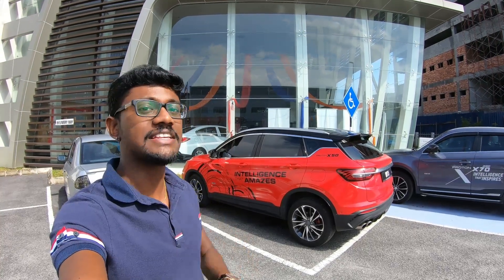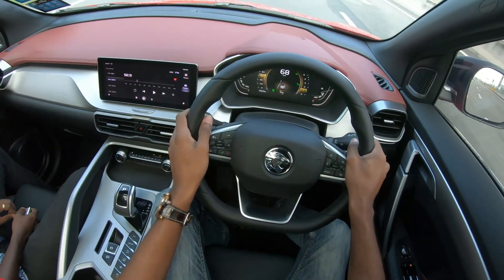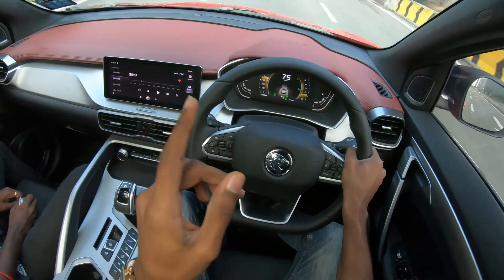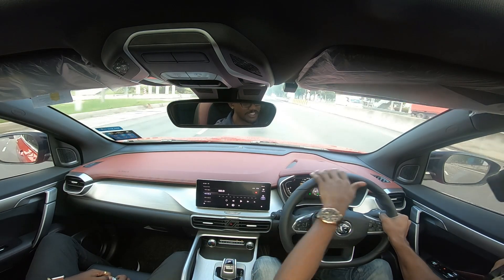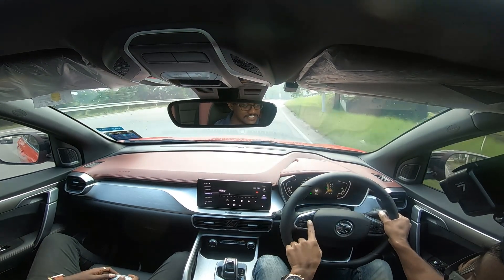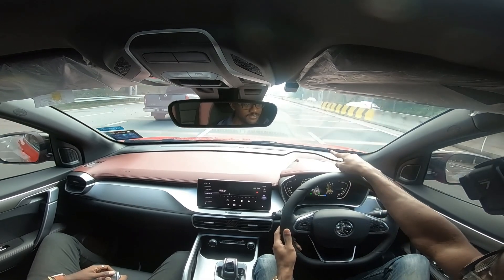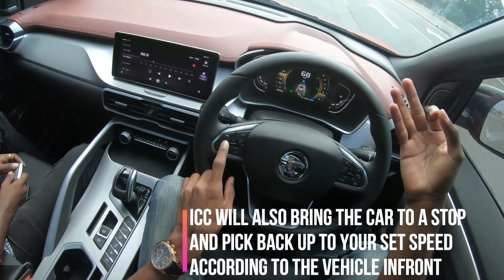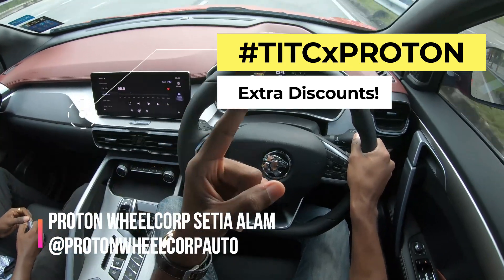Proton X50: Intelligent Cruise Control Demo. No Hands!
WANT EPIC DEALS? DM @thisiskavin or @protonwheelcorpauto on Instagram to get hooked up.
Level 2 Autonomous Driving is becoming common in cars but not in any B-Segment cars, yet alone a B-Segment SUV. Here is a demo of the Intelligent Cruise Control and how the system works from steering inputs to lane changing cars.